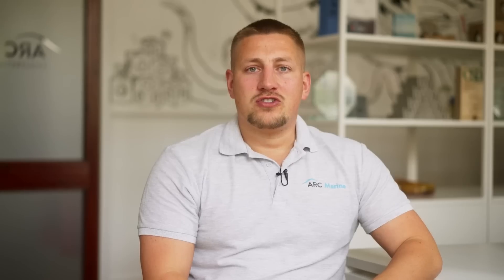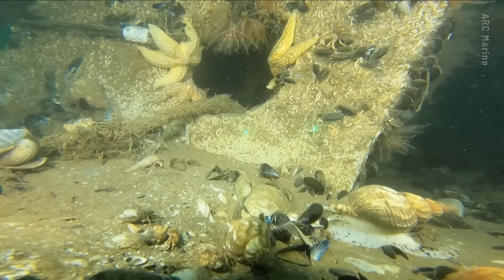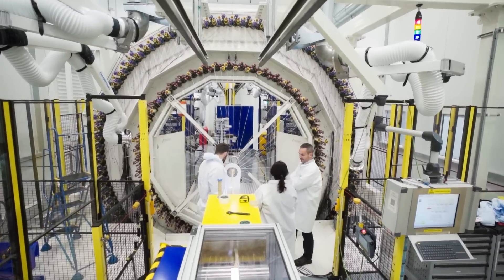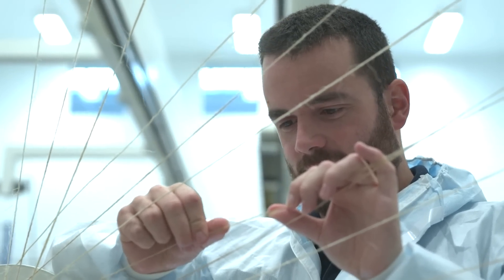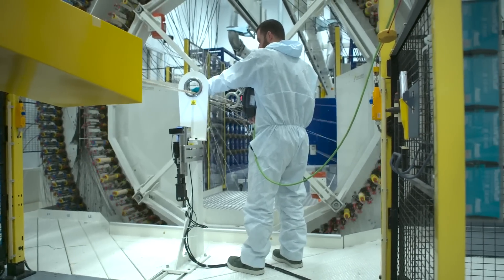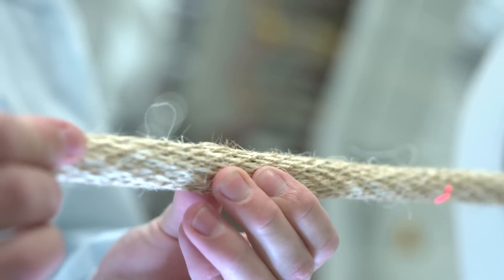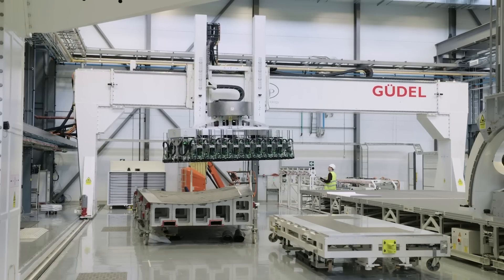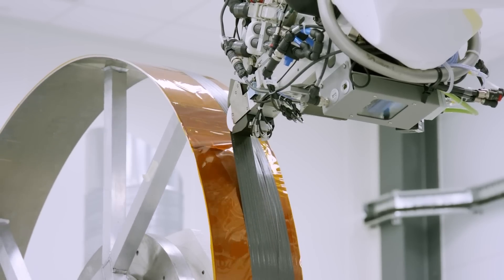Manufacturing Sustainability | National Composites Centre | Material Change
Every year thousands of metres of plastic rope are introduced into the ocean to protect the subsea infrastructure of wind farms. A new rope made of completely natural materials has been developed.

It could replace the plastic rope currently used and also provides an 88% saving of CO2 emissions in its production, which could help the UK reach its net zero targets.

Discover how the National Composites Centre is empowering British companies to develop world leading advanced materials.